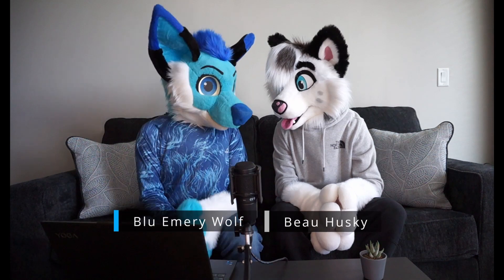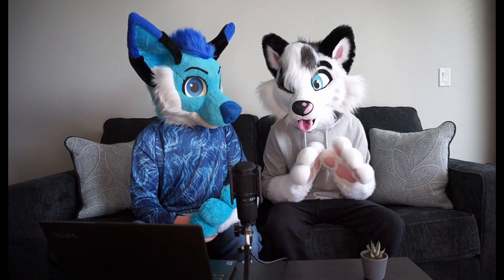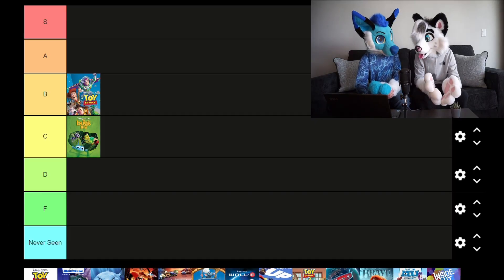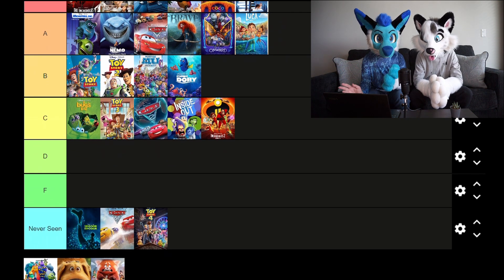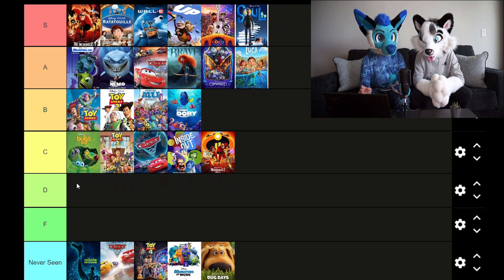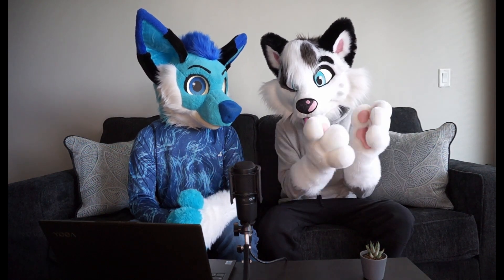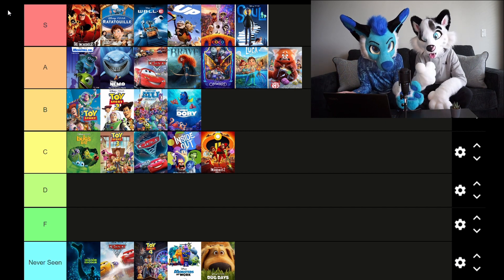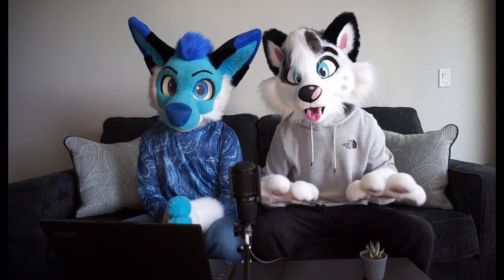GRAB YOUR POPCORN - Ranking Disney Pixar Movies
Grab your popcorn and kick up your feet, we're rolling through the Disney Pixar movie lineup and ranking our favorites!

Be sure to comment what Disney Pixar movies you think deserve to be in the top tier of this ranking, and don't forget to drop ideas on future videos you'd like to see from us!